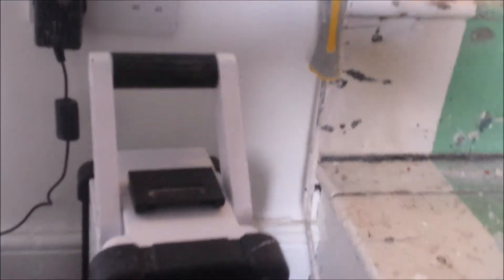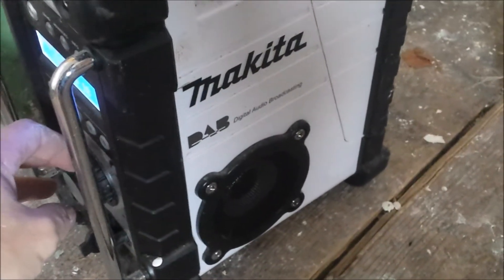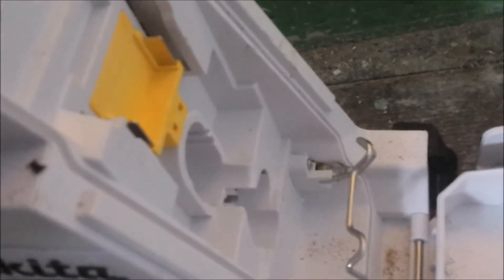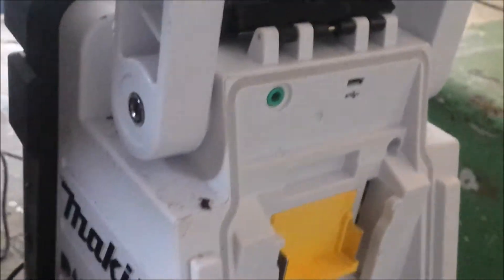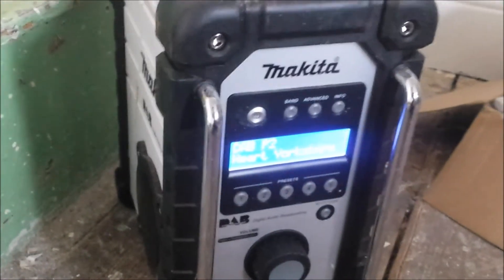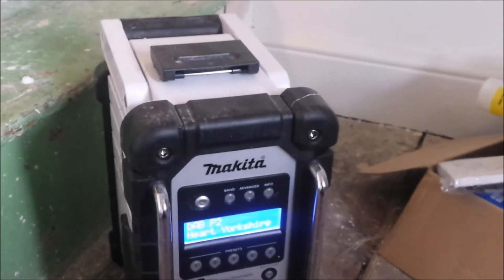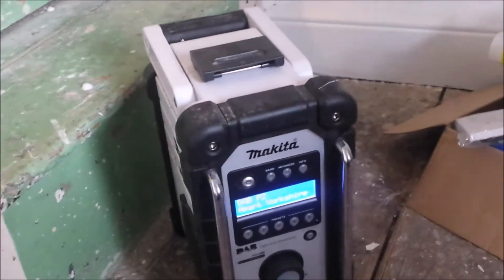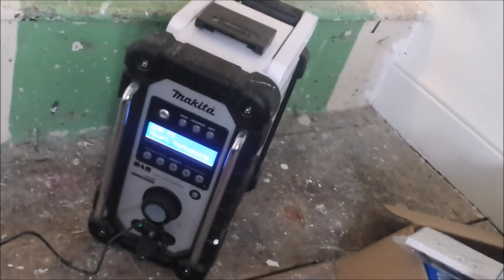MAKITA DAB | DIGITAL RADIO REVIEW BY DJ HANDY ANDY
Just thought id show you all my new purchase DAB Makita digital radio helps me work better dance to the beat. great piece of equipment
for those of you that don't know I'm called Handy Andy too